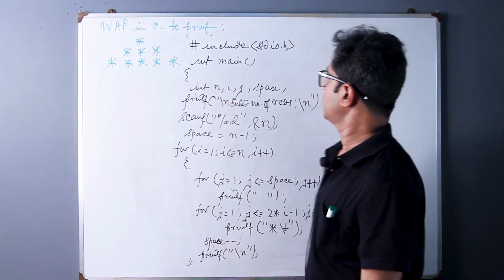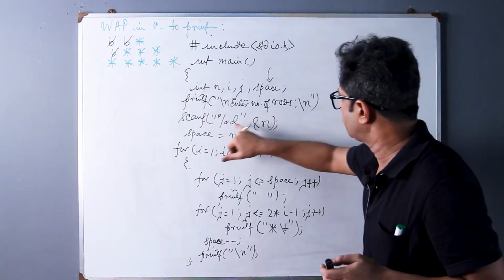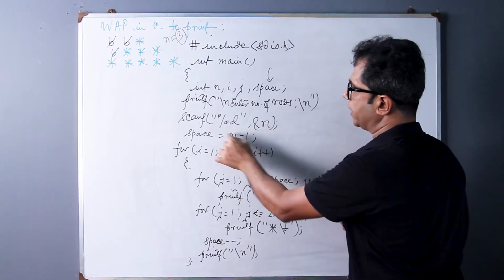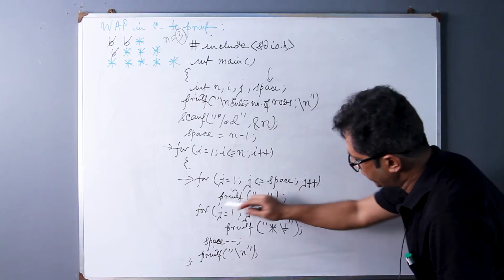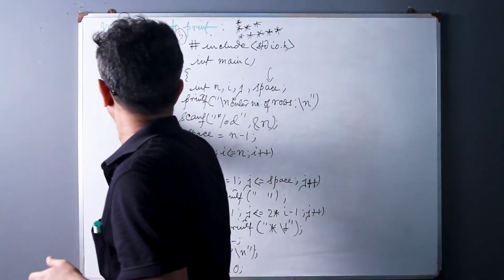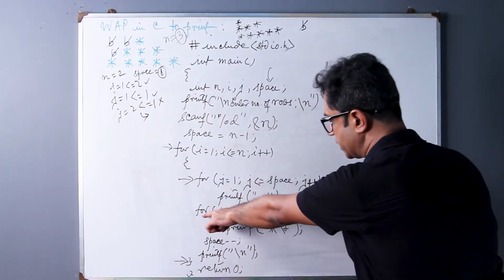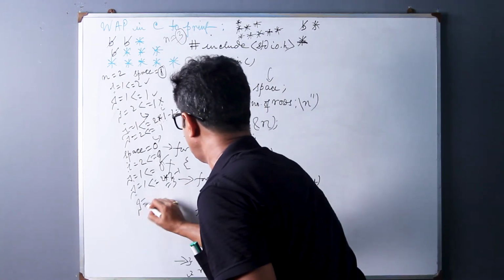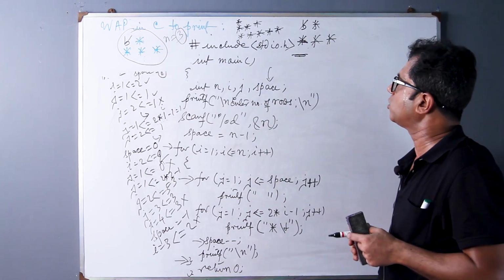Pattern printing in C contd...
Concept of nested loops explained.